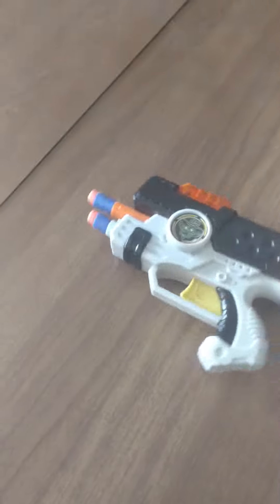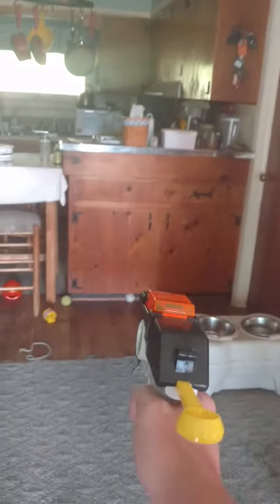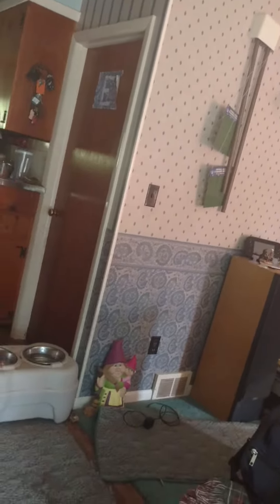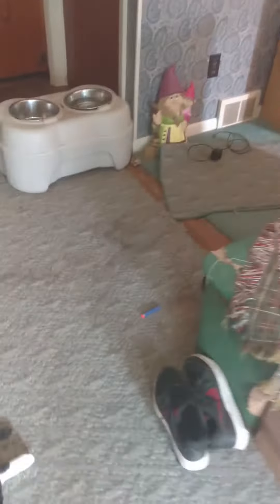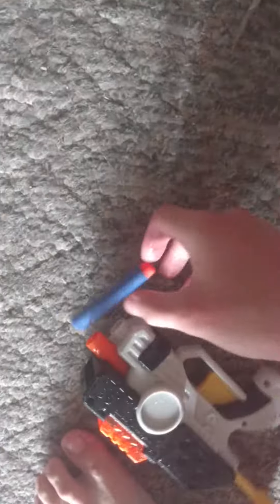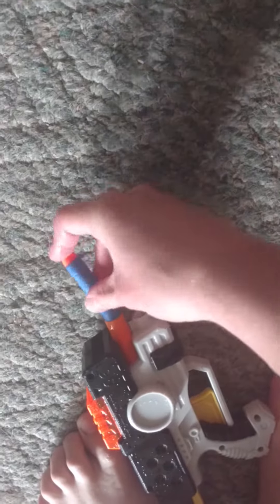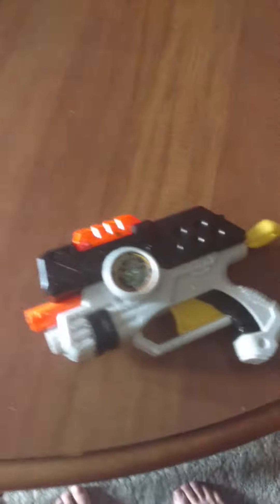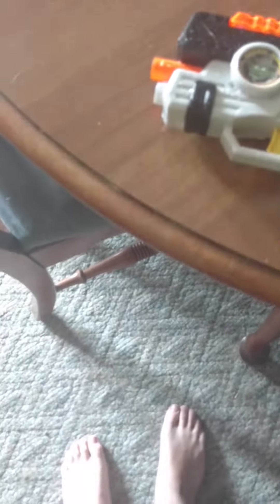Zombie Gun V.S. Water